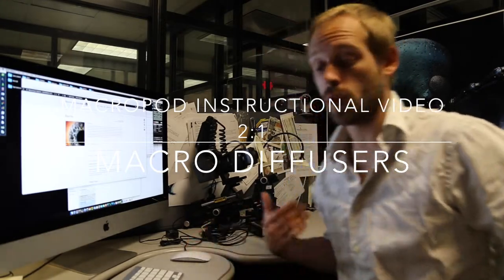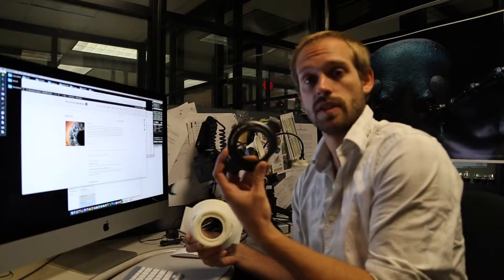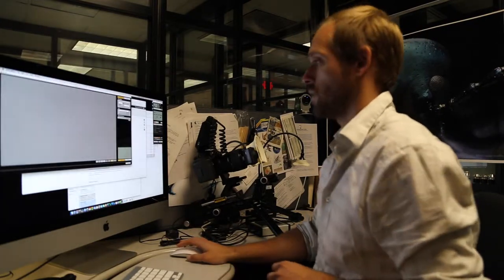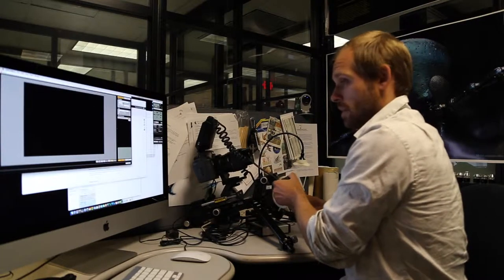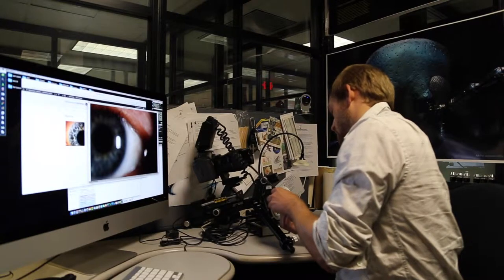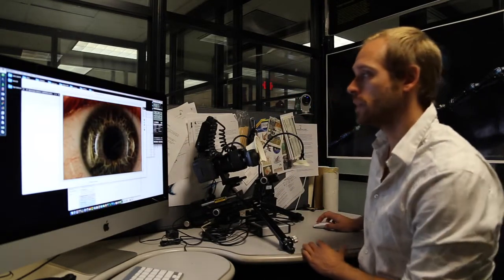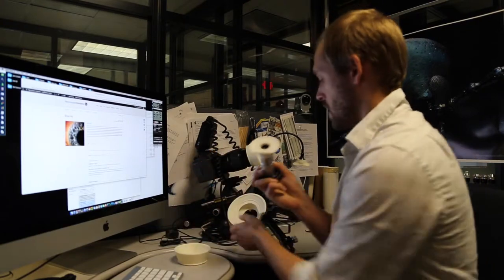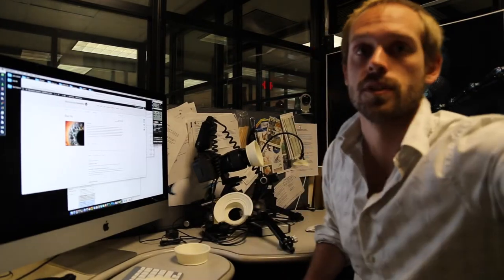Macro Light Diffuser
This video is about diffusing light for macro photography, photomacrography, micro photography.